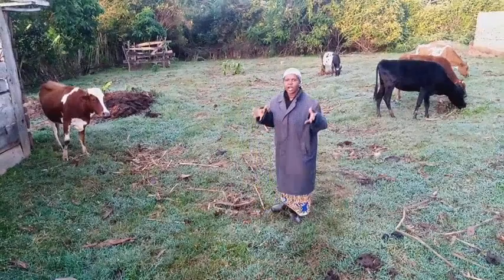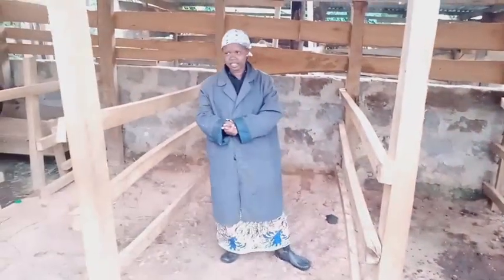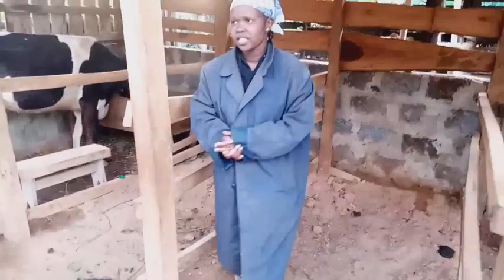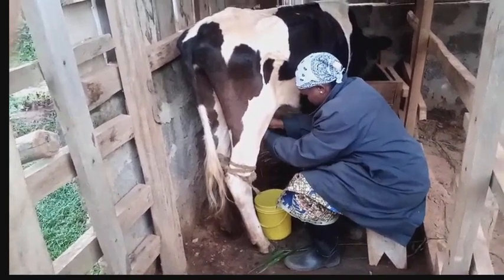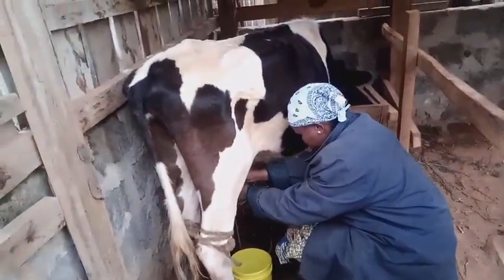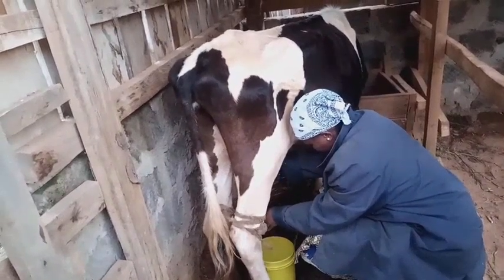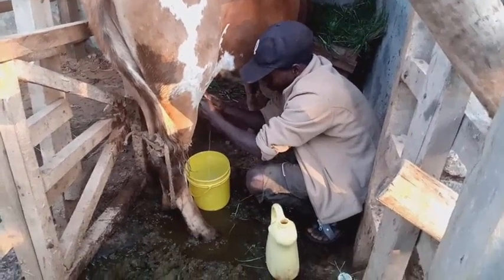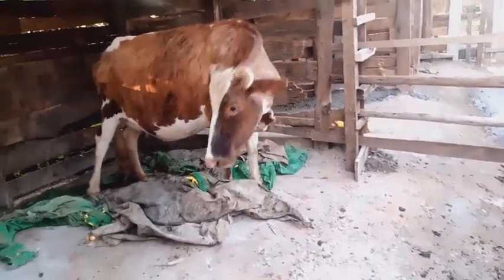A Day In Life Of A Village Girl//Milking Cows